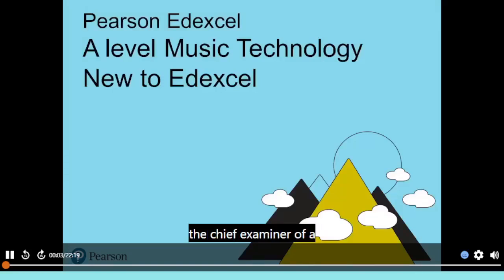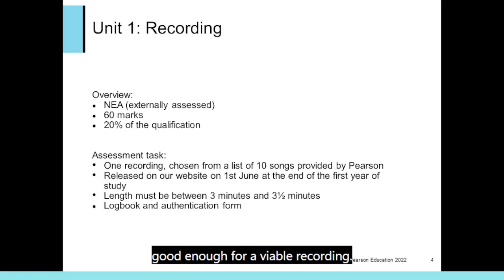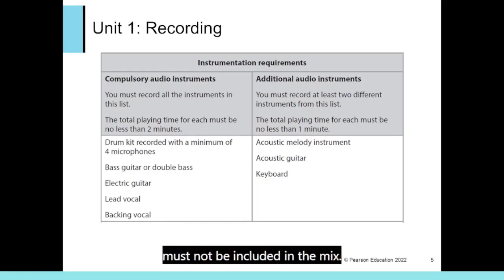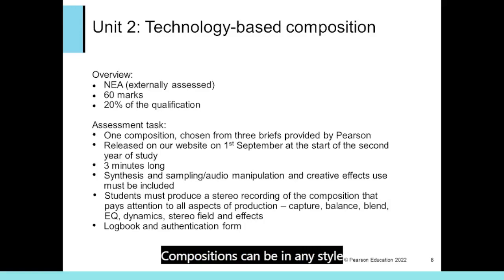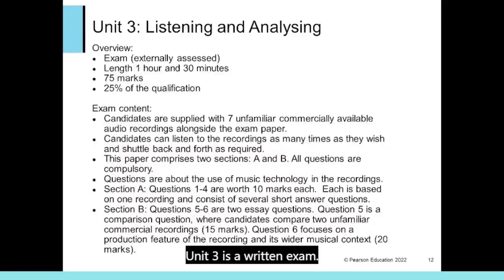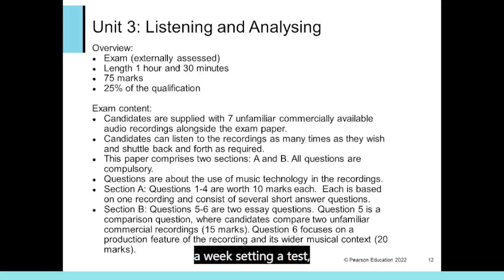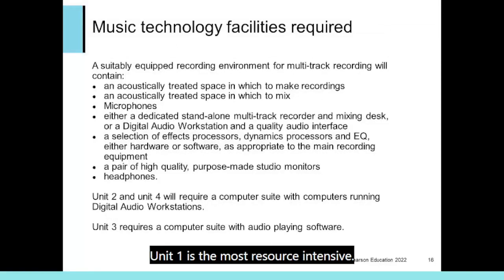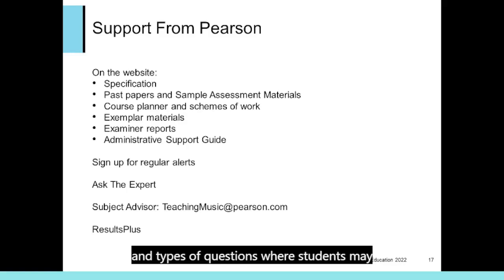Pearson Edexcel A Level Music Technology: New to Edexcel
This pre-recorded training is for teachers who are delivering the Pearson Edexcel specification for the first time. This will support you in getting ready to teach the Pearson Edexcel A Level Music Technology specification.

Delegates will:
• walkthrough the course specification and the structure of assessment
• look at ways to approach teaching different components
• gain practical advice for examination components
• review expectations for external marking of NEA components, and how best to prepare these materials
• find out more about the support available to guide you through launching our course.